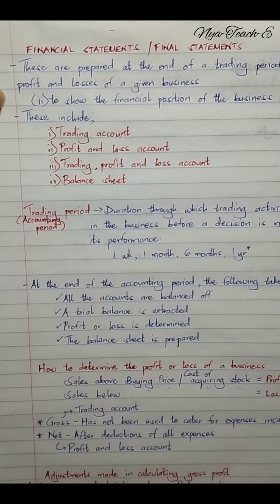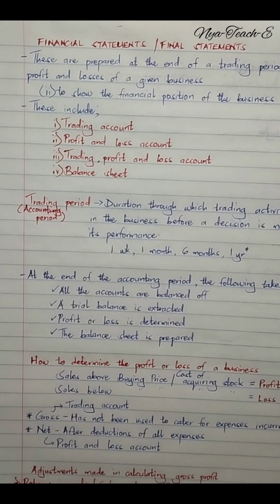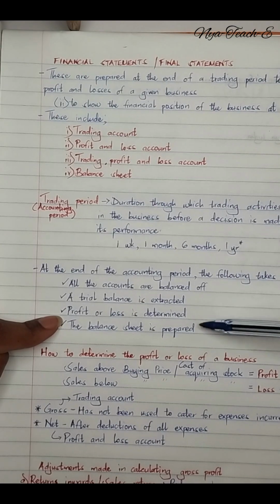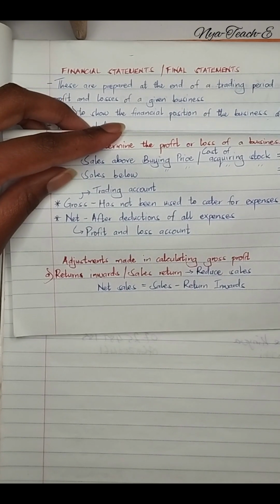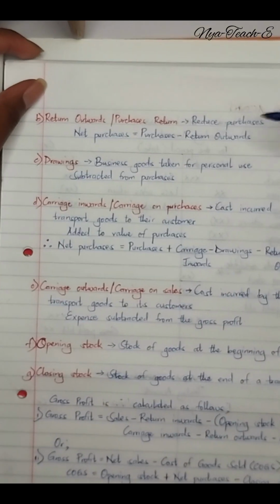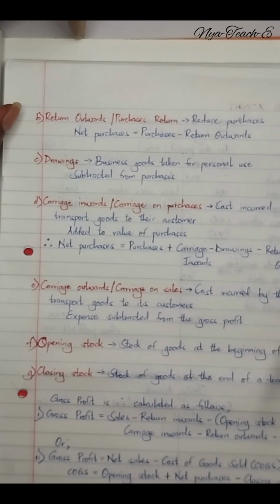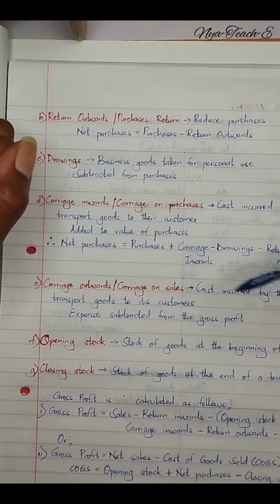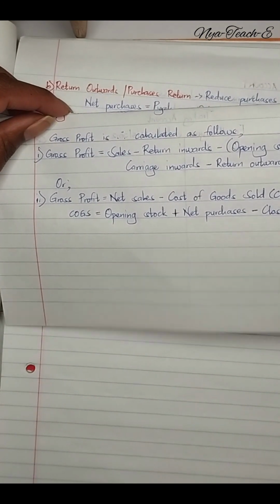What are Financial Statements? | Business Studies